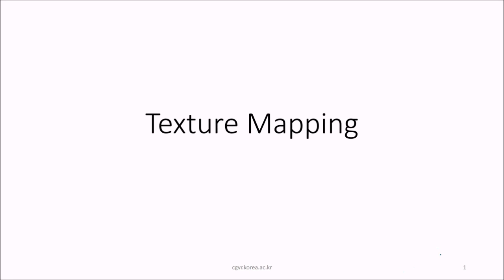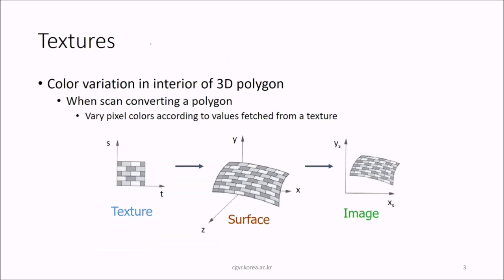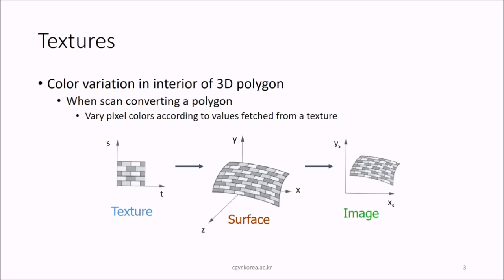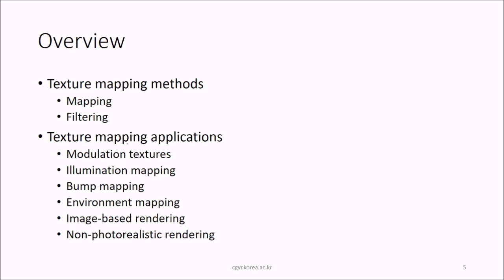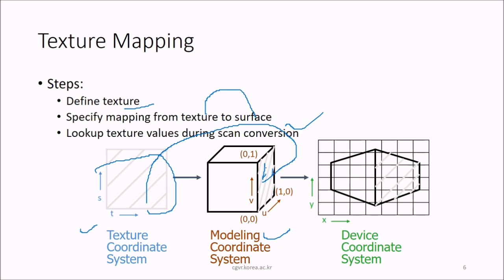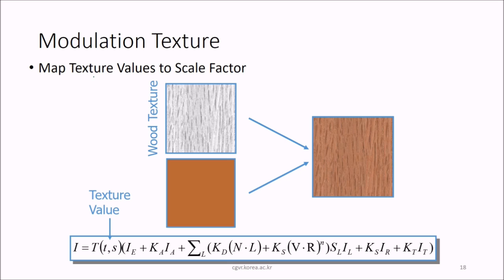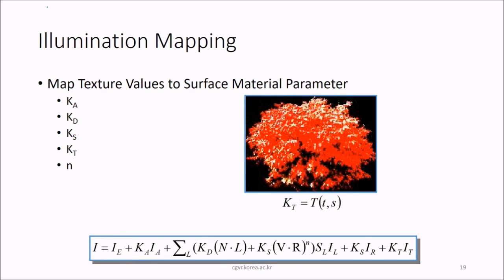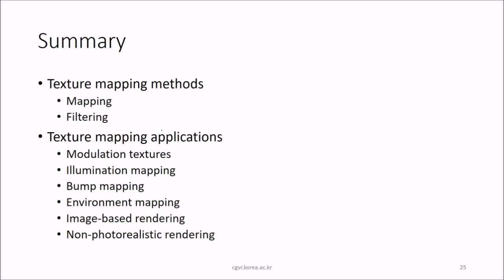12 Computer Graphics Texture Mapping